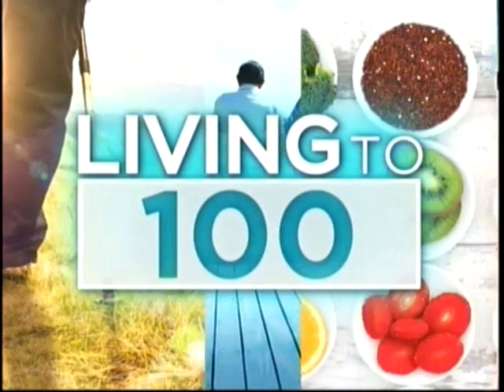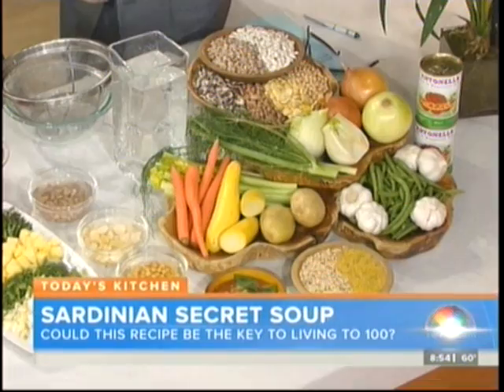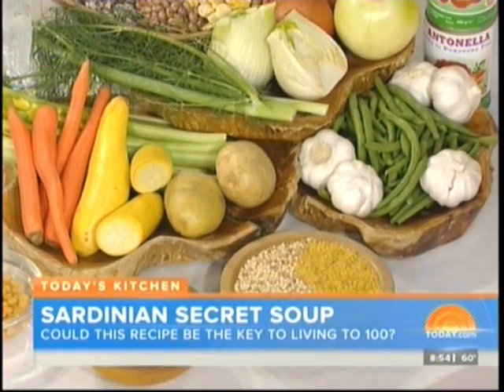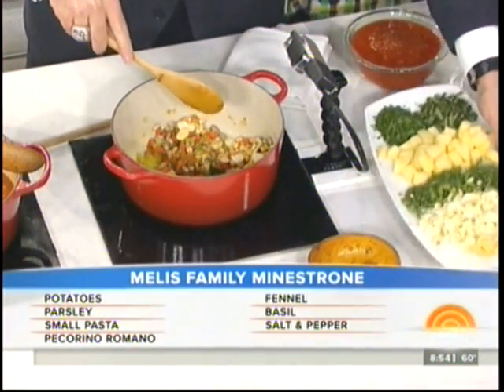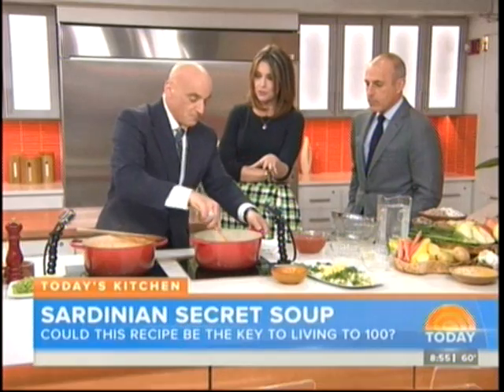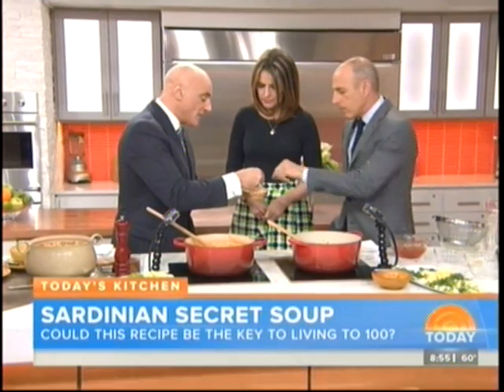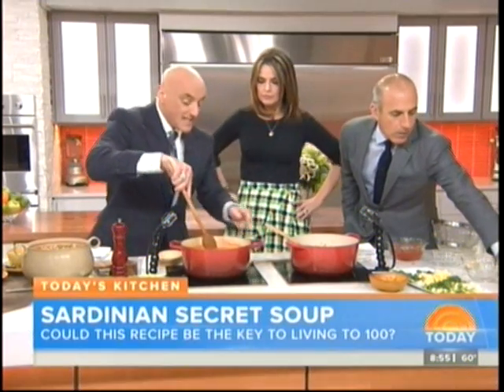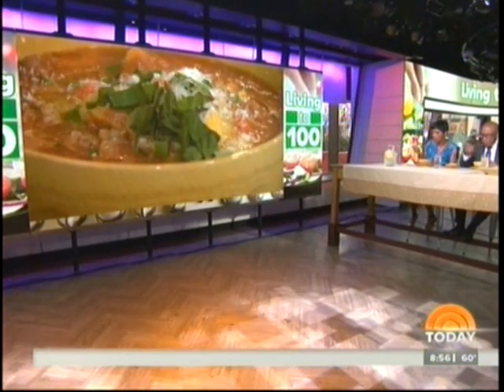Sardinian Minestrone- Living to 100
Special longevity minestrone featured on the Today Show.
Courtesy of NBC. 4-7-15.